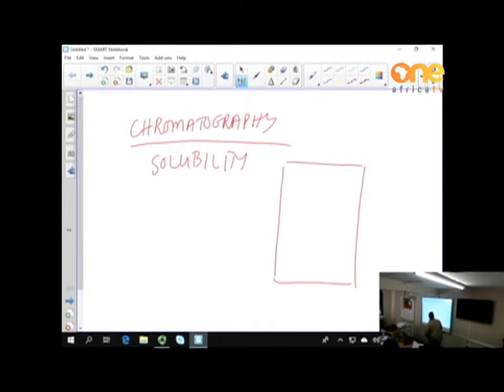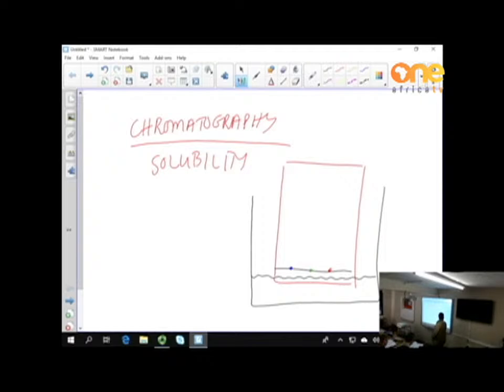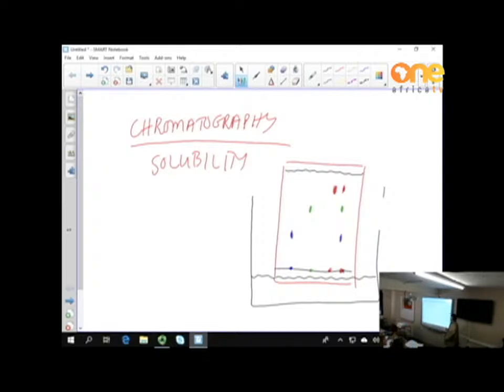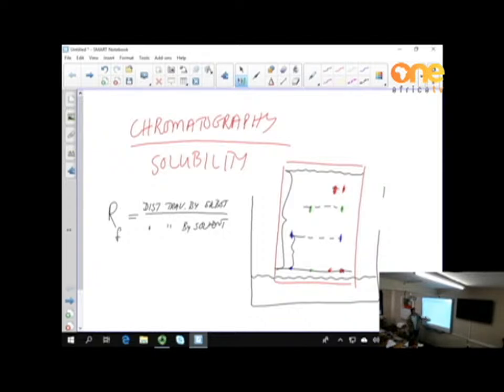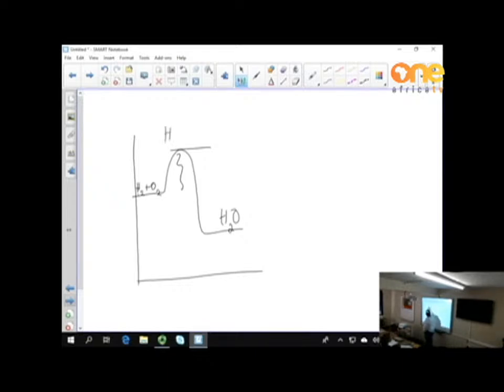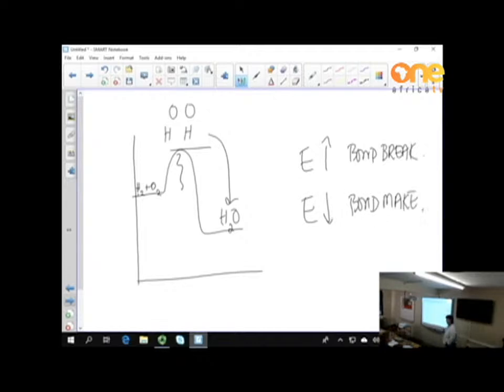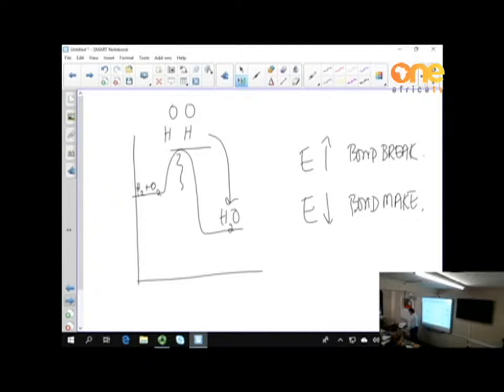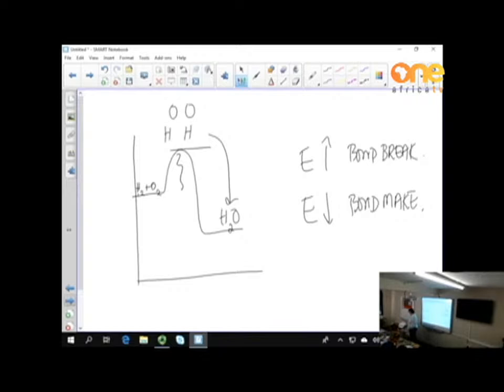LearnOnOne | Grade 10 & 11 | Science (General Chemistry)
LearnOnOne | Grade 10 & 11 | Science (General Chemistry) | Content by Eduvision